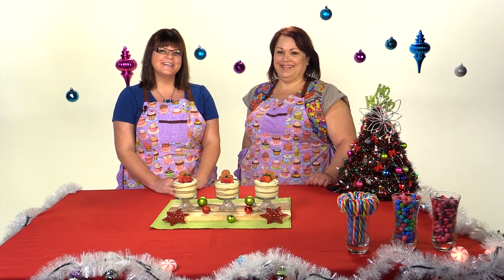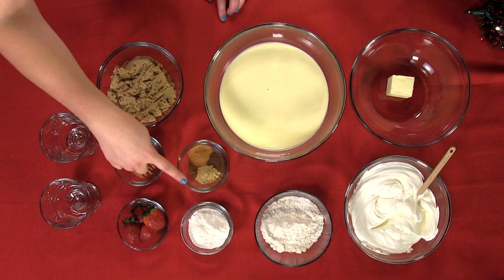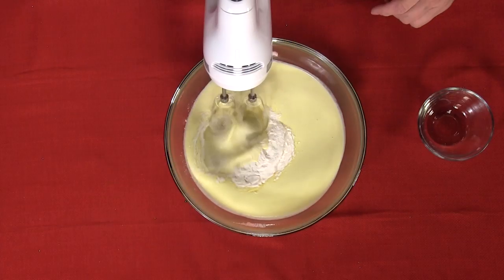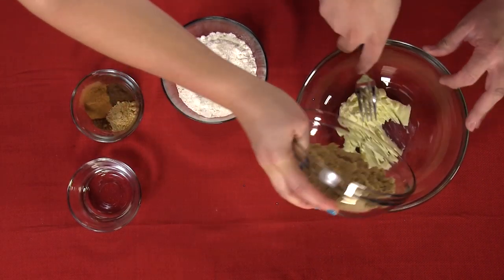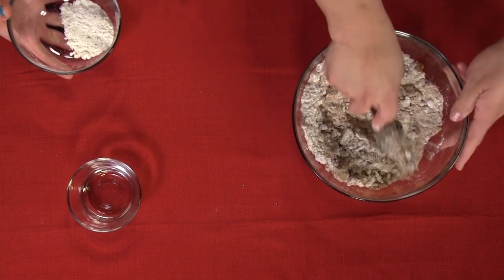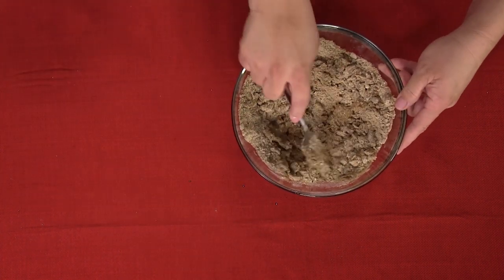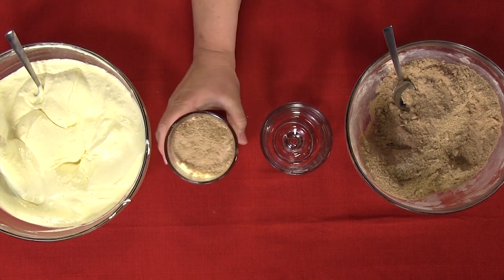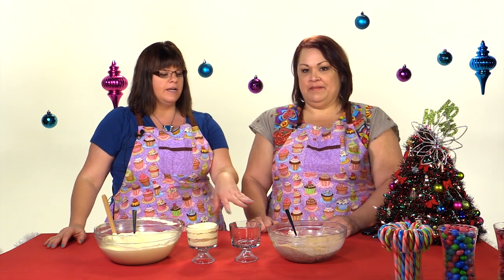Eggnog Gingerbread Trifle: No Bake Trifle Recipe from Cookies Cupcakes and Cardio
It's time for holiday treats and Beth from Cooking And Crafting is here to help us make eggnog gingerbread trifle recipe.

Want to read a detailed blog post?  Here it is!

Items used in this no bake trifle recipe:

EGGNOG MOUSSE

Ingredients:
1 large package instant vanilla pudding mix
3 ½ cup cold prepared egg nog
1 small tub whipped topping

Procedure:
1. Mix instant pudding mix and egg nog together, whisking for about 2 minutes
2. Let set in the refrigerator for about 5 minutes, or until set
3. Remove from the refrigerator & add in the tub of whipped topping, fold together until fully mixed
4. Place back into refrigerator to set until slightly firm

GINGERBREAD STREUSEL

Ingredients:
1 cup flour
1 cup brown sugar, packed
¼ cup butter, softened
1 ½ tablespoon ground ginger
1 ½ tablespoon ground cinnamon
1 teaspoon ground cloves
¼ teaspoon ground nutmeg
1 tablespoon water

Procedure:
Mix all ingredients together until crumbly.

Assembly:
You can use small trifle bowls, or one large one for this recipe.  You will want to layer the mousse and the streusel alternatively until your bowl(s) is filled.  Optional garnish include strawberries, gingerbread men and sprinkles.